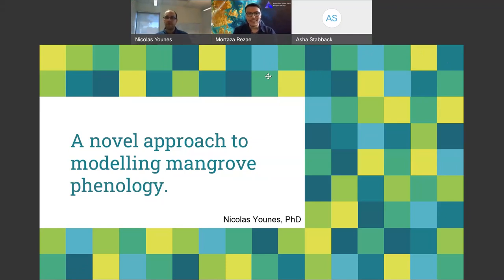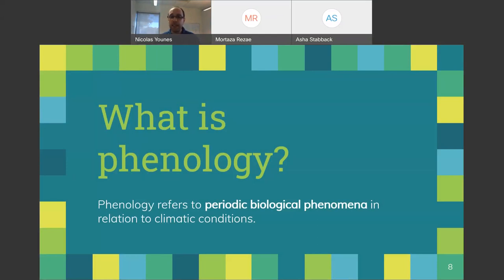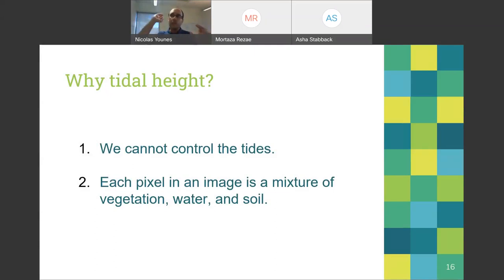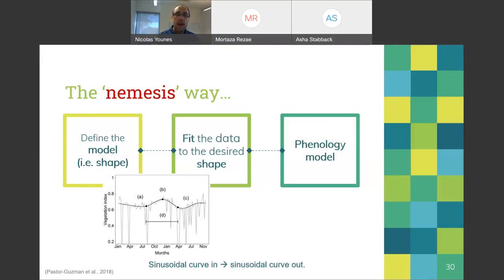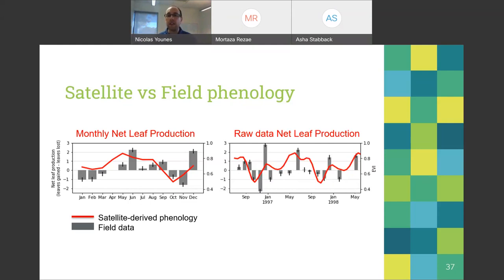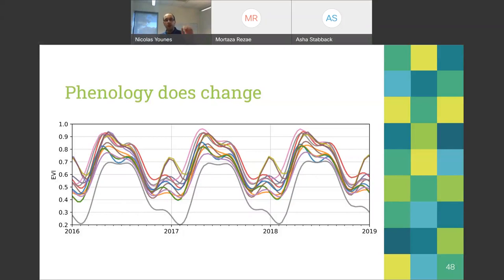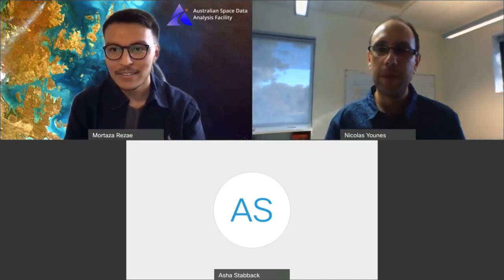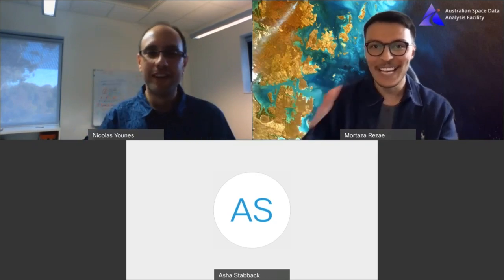A Novel Approach to Modelling Mangrove Phenology from Satellite Images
Around the world, the effects of changing plant phenology are evident in many ways: from earlier and longer growing seasons to altering the relationships between plants and their natural pollinators. Plant phenology is often monitored using satellite images and parametric methods. Parametric methods assume that ecosystems have unimodal phenologies and that the phenology model is invariant through space and time. In evergreen ecosystems such as mangrove forests, these assumptions may not hold true. Here we present a novel, data-driven approach to extract plant phenology from Landsat imagery using Generalized Additive Models (GAMs). Using GAMs, we created models for six different mangrove forests across Australia.The GAMs allowed us to identify dual phenology events in our study sites, indicated by two instances of high EVI and two instances of low EVI values throughout the year. We contribute to a better understanding of mangrove phenology by presenting a data-driven method that allows us to link physical changes of mangrove forests with satellite imagery.

Dr Nicolas Younes is a remote sensing and geospatial scientist at the Australian National University. He finished his PhD at James Cook University (JCU) in Queensland, where he used satellite images to explore the natural growth cycles of mangrove forests across Australia. Nicolas stated that, while current methods for detecting growth cycles work well on deciduous forests, they may not apply to mangroves because mangroves are evergreen forests with one, two, and even three growth cycles per year. As a result he proposed a new algorithm for detecting mangrove growth cycles. Nicolas’ background is in environmental engineering. His skills have allowed him to work in various industries including oil and gas, construction, engineering, consulting, and education. Before coming to Australia, Nicolas was a lecturer at a top university in Quito, Ecuador, a passion that he continued to grow during his PhD, where he acted as lecturer and guest lecturer in subjects related to Remote Sensing and GIS. His current work involves measuring key leaf-level flammability traits in eucalyptus forests, and understanding how each trait is captured by terrestrial and spaceborne sensors. He is also involved in the development of OzFuel, a satellite sensor specifically designed to monitor eucalyptus forests and prevent the loss of lives and livelihoods to bushfires.